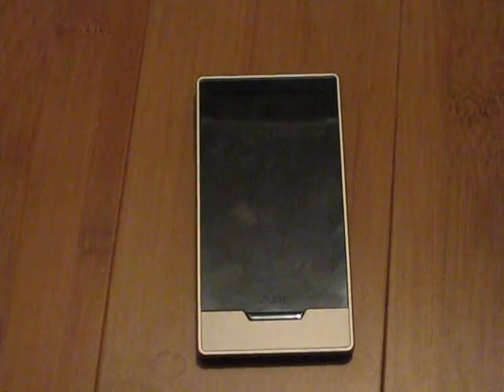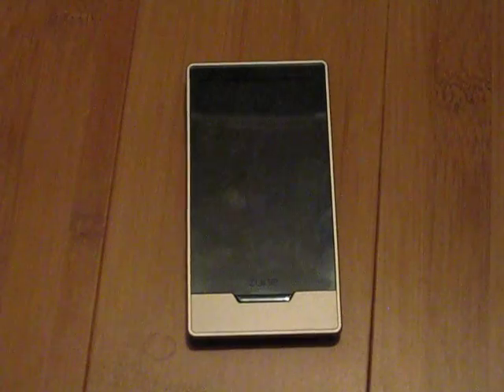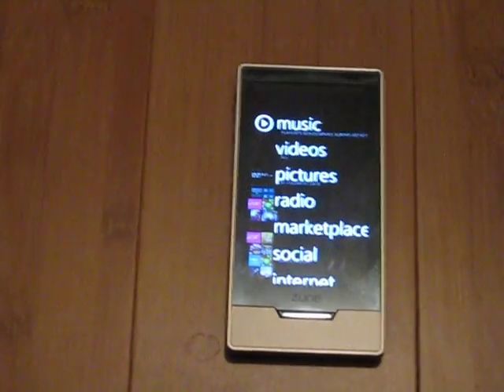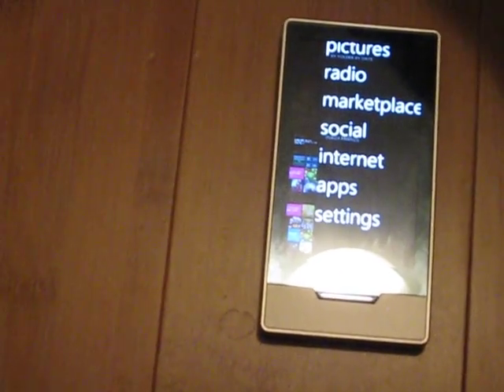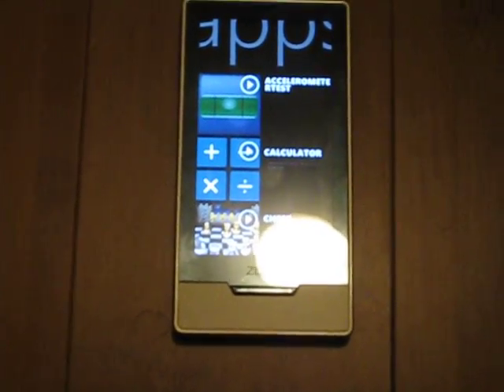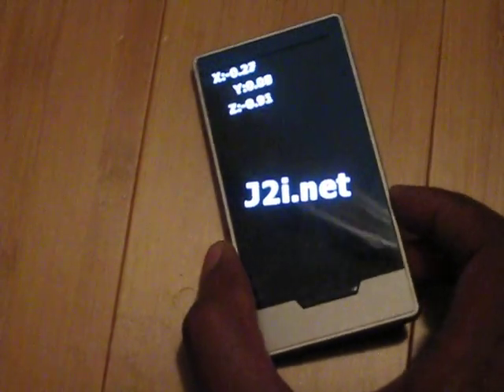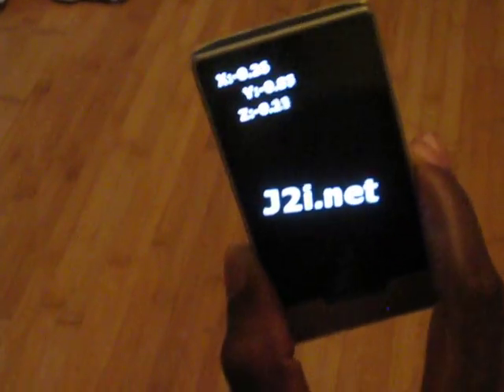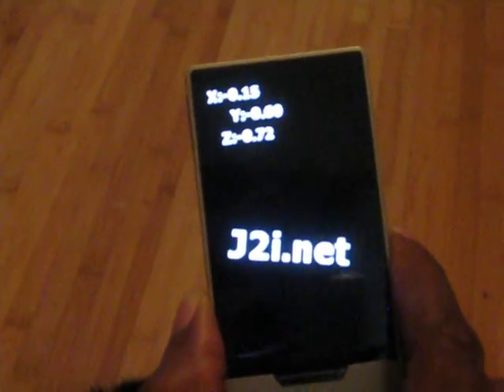Zune Accelerometer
Simple program that reads the accelerometer on the Zune HD and displays the values as text on the screen